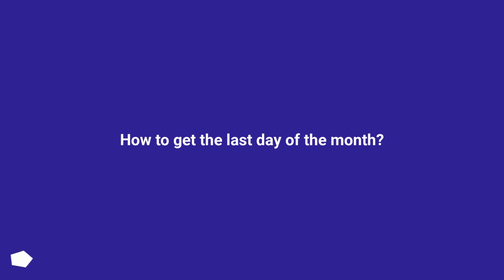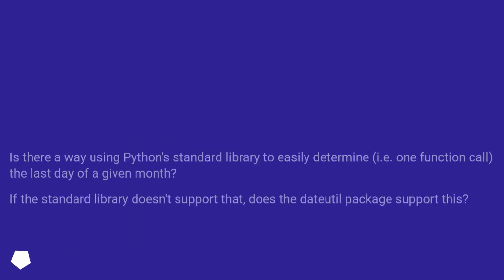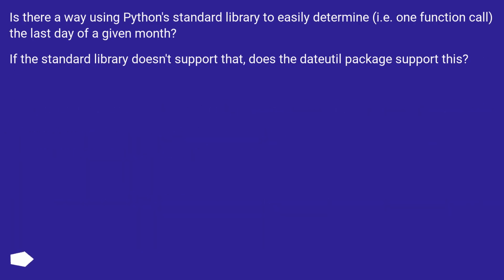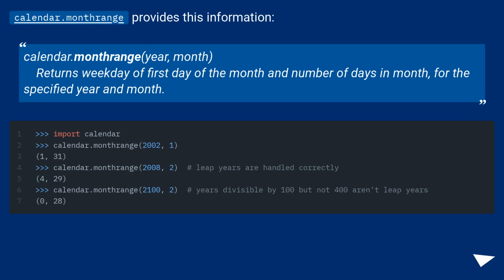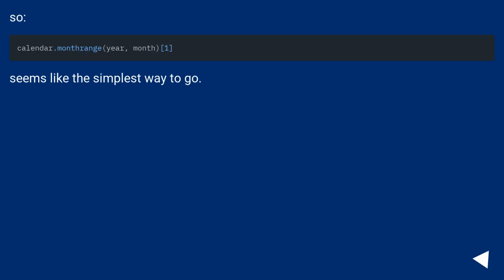How to get the last day of the month?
Chapters
00:00 Question
00:26 Accepted answer (Score 1412)
01:02 Answer 2 (Score 252)
01:35 Answer 3 (Score 118)
01:56 Answer 4 (Score 109)
02:23 Thank you